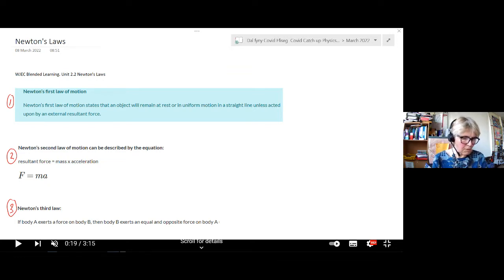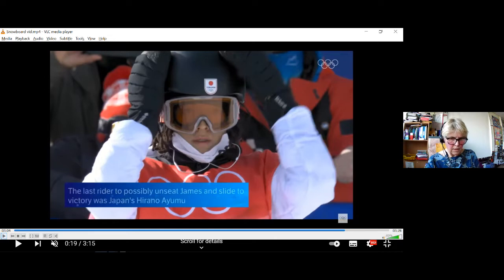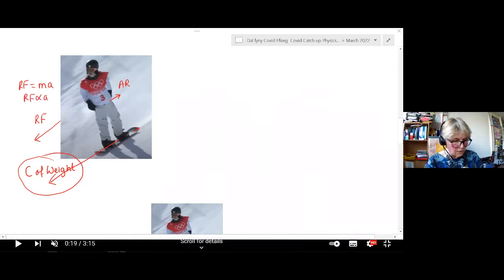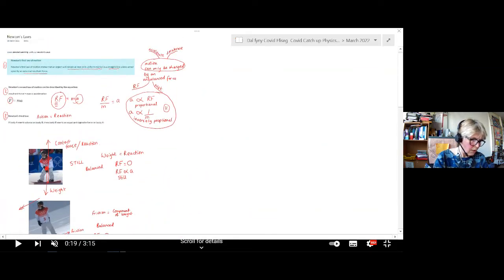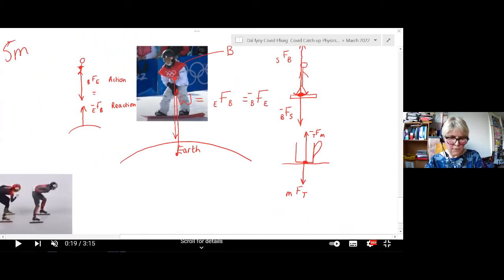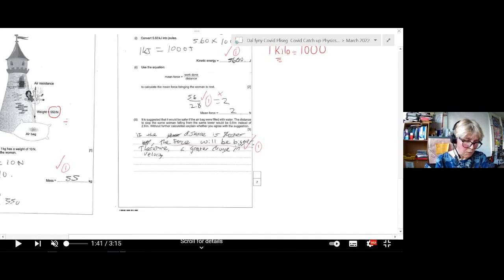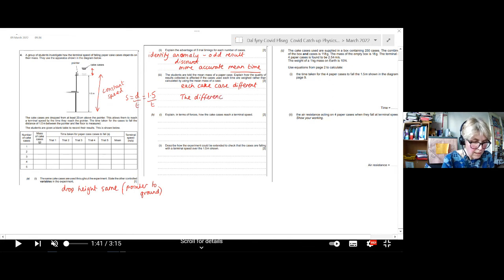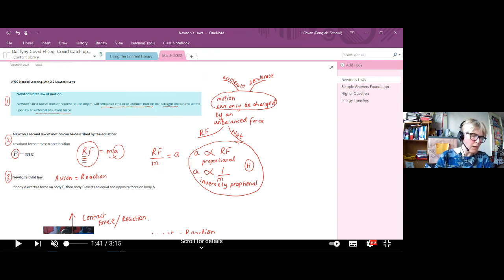Further practice on Newton’s Laws